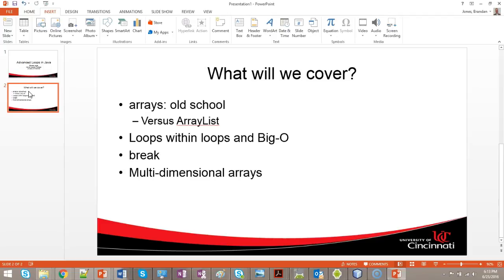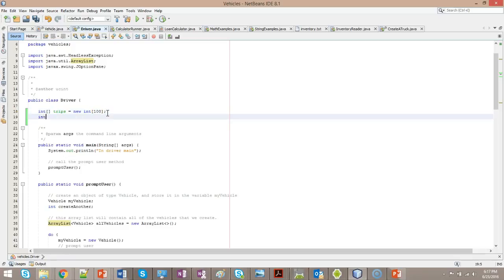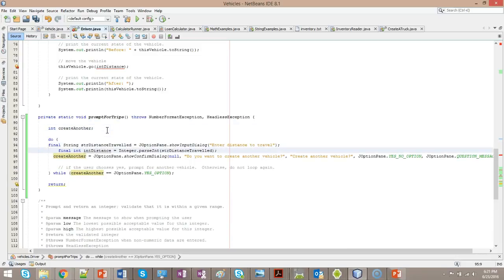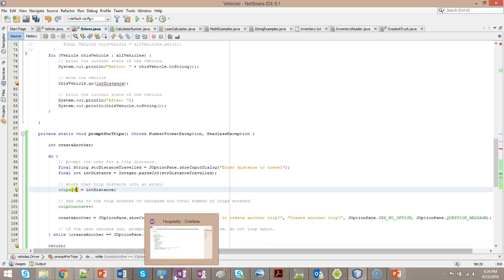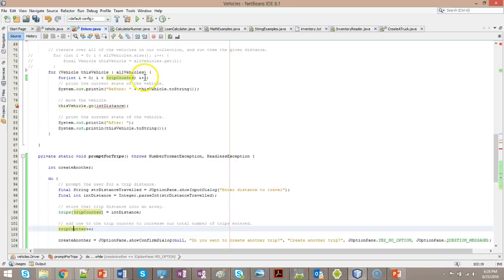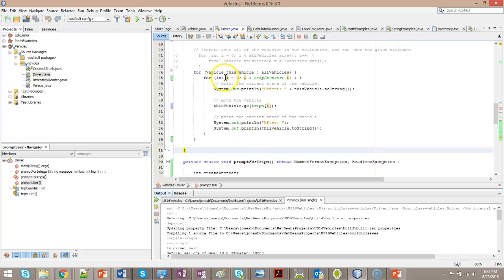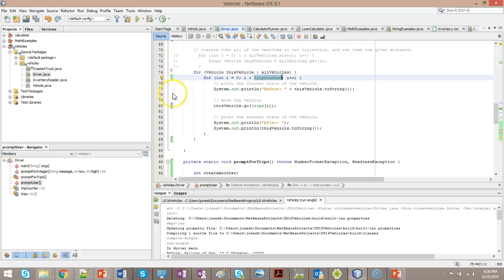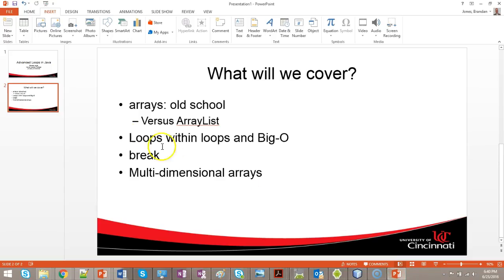Nested loops, O(n squared), array, companion variable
A look at nested loops, and how we compute O (n-squared).  Also, a demonstration of old school arrays and companion variables.